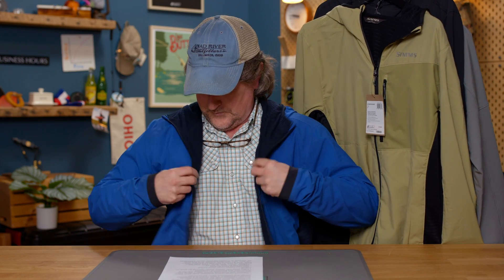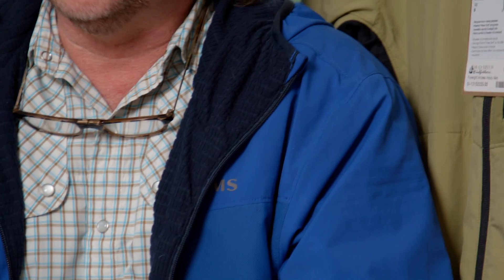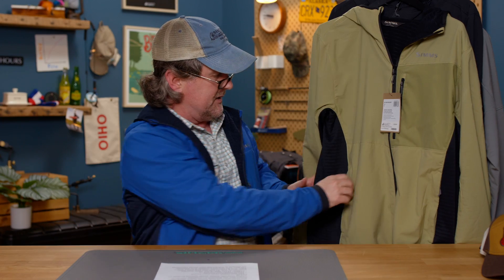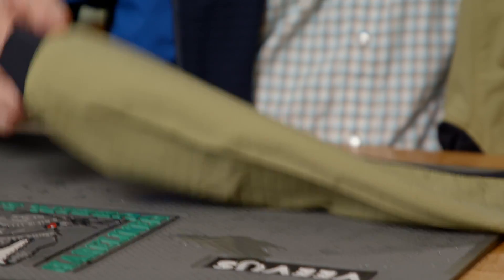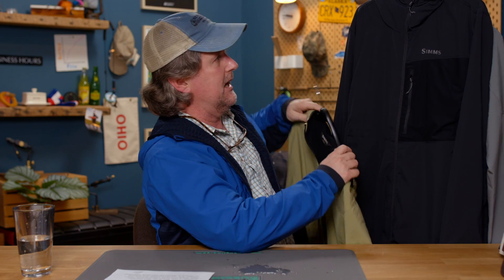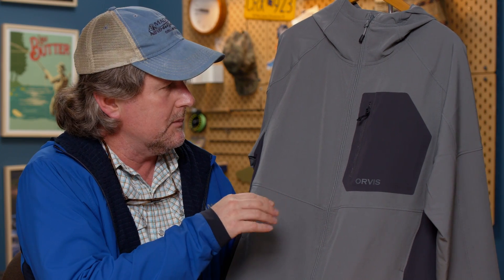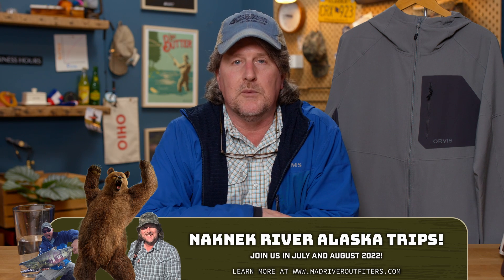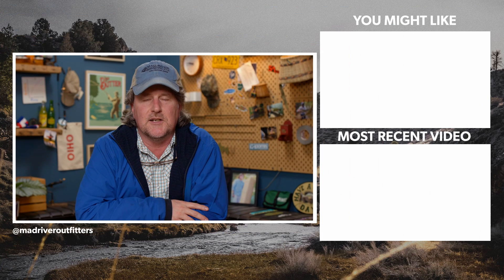A PIECE of Fly Fishing Gear I Take EVERYWHERE...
In this video, Brian Flechsig discusses the Simms Flyweight Access Hoody and the Orvis Pro LT Softshell Hoody, why he loves them and how they saved his life!